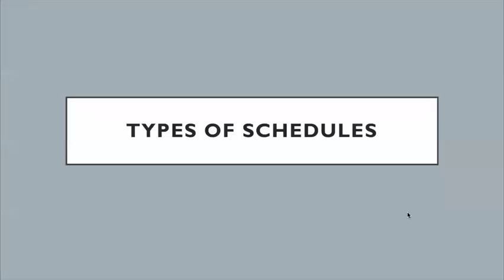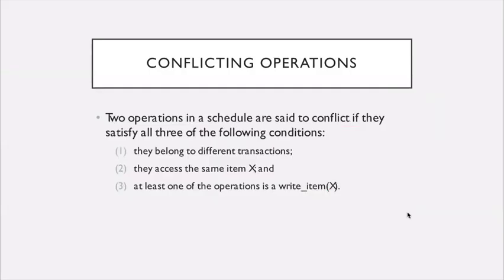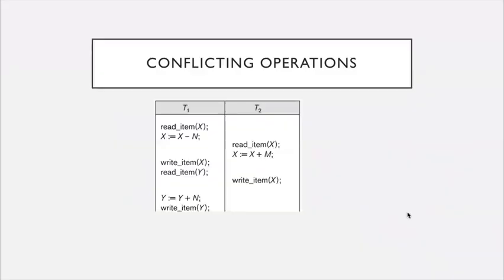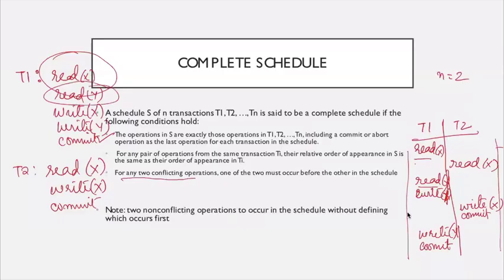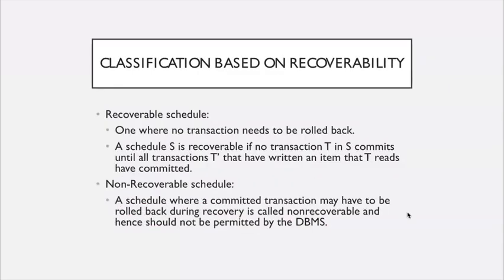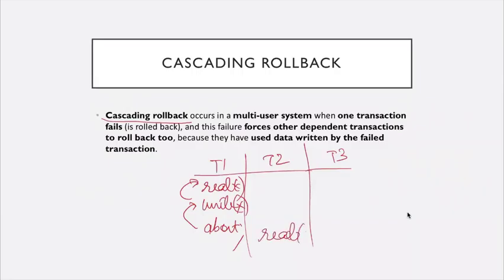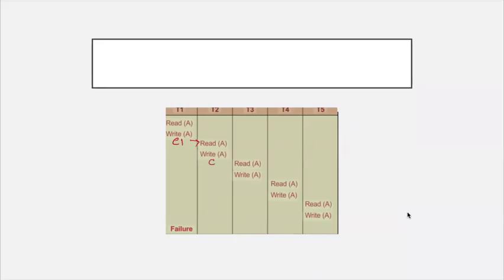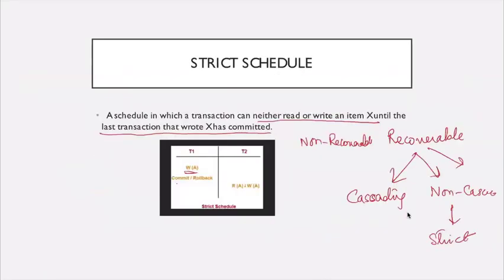Transaction- Classification of Schedules based on Recoverability